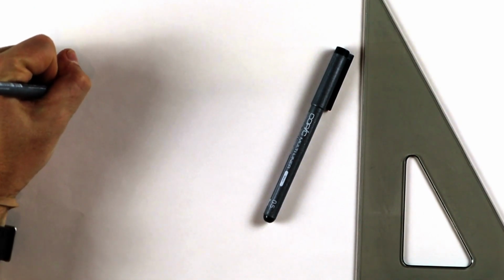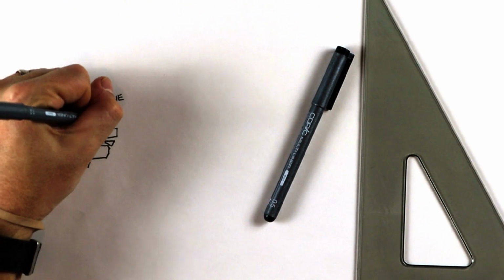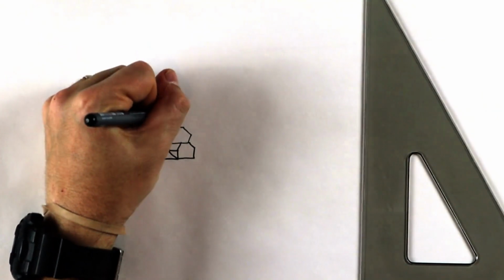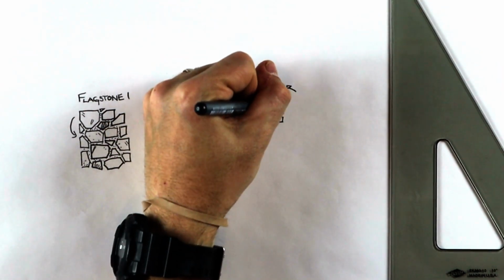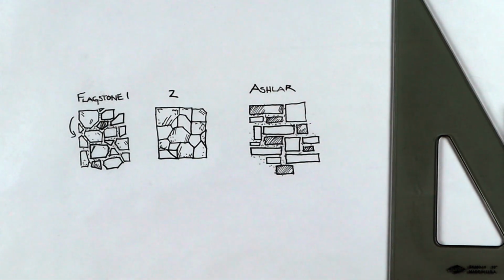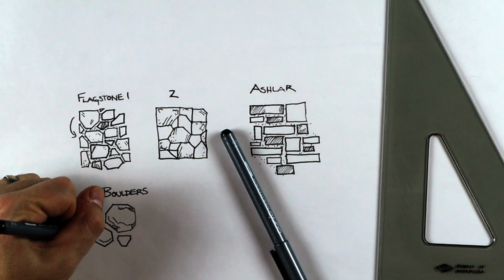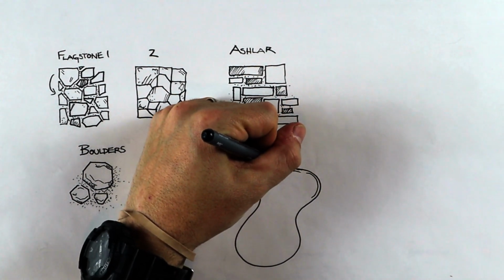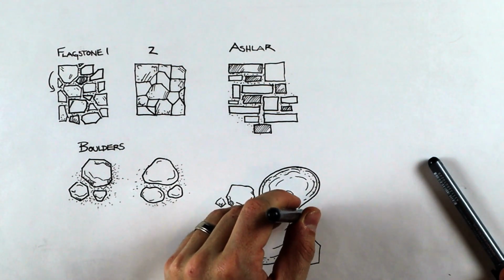How To Create Stone & Water Textures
In this episode, I continue to highlight different styles of ground textures for landscape design plans – specifically focusing on stone (flagstone, ashlar, and boulders) and water (asymmetrical pond). Practicing these styles can add depth to any well designed landscape plan.

Tools/Equipment I Am Using:

Drafting Board

Drafting Pencil

Circle Template

Drafting Pen Set

Adjustable Triangle

Architect Scale

Engineer Scale

Ames Lettering Guide

French Curve Set

Flexible Ruler

Be sure to also check out the Recommended Drafting Tools Article

For more information on Landscape Design, Garden Design, Landscape Business Development, and Landscape Architecture be sure